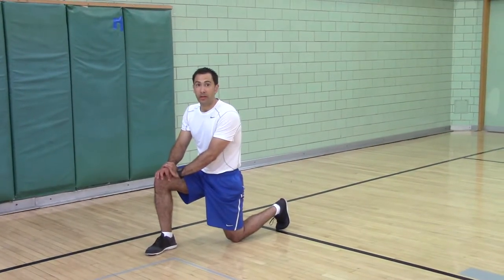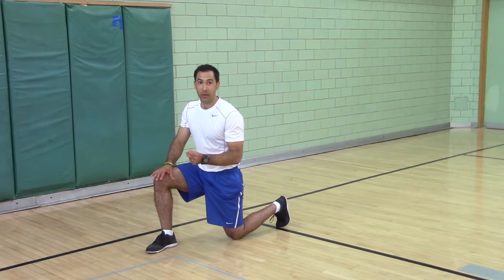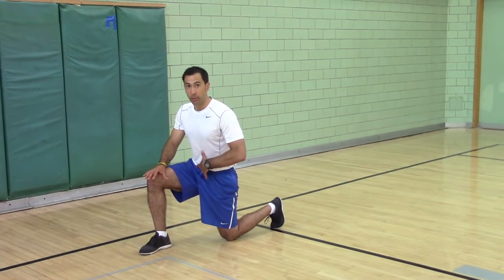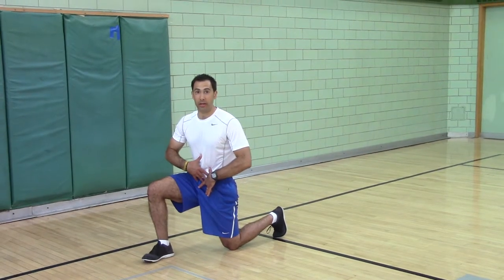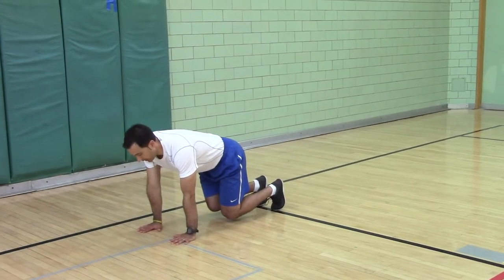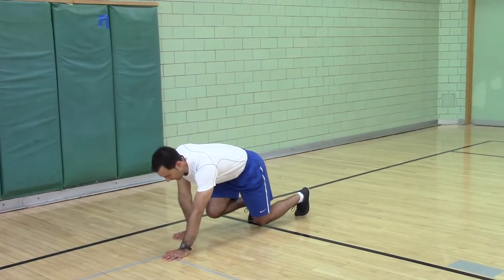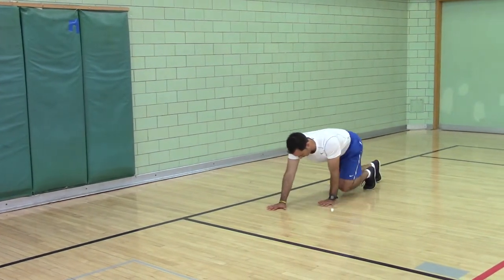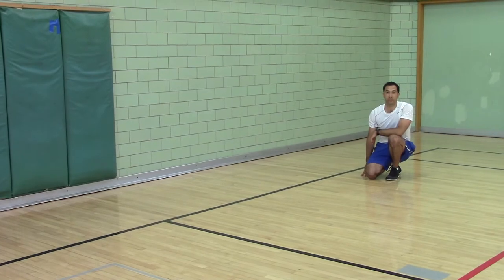Backward Bear Crawl